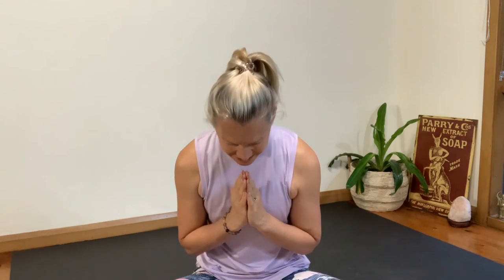How to hold Shanka (Conch shell) mudra and visit your inner temple with meditation all in 10 minutes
This short meditation shows you how to position your hands in Shankha Mudra and the meaning behind its philosophy and practice.

Hello and a big warm welcome to my yoga channel. I love sharing Yoga and I'm so excited and grateful you have found me here. Enjoy watching and sharing this Yoga video.

You'll feel amazing! Calmer and relaxed yet enthusiastic and excited, as if from some secret energy center.  And you will know that this special time to practice mindfulness and self care benefits you, and all those around you - So Thank you for cultivating more love, compassion and kindness into your world and also the world around you.

They will love you even more for your kind thoughts and actions.

Never under estimate your power and ability to raise the creative and abundant energy of the universe.  Your kind donations support more accessible yoga, for more people, all over the world and inspire an appreciation of a joyful life in full and a strong mind, body and soul.
🙏 Thank you - We are so grateful for your practice of gratitude, inspiring positivity and a growth mindset to all around you 🙏
~Lee

❤️ Click on the bell 🔔 turning on post notifications for more FREE YOGA to flow into and enrich your life.
❤️ Comment and let me know more about how you found your way here - We really are all connected and we thrive when supporting each other with compassion and kindness.